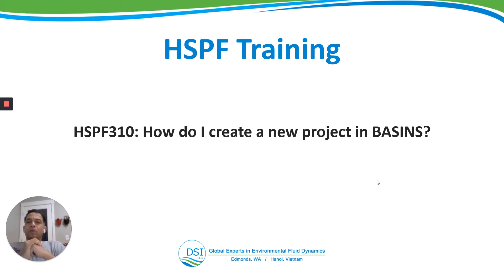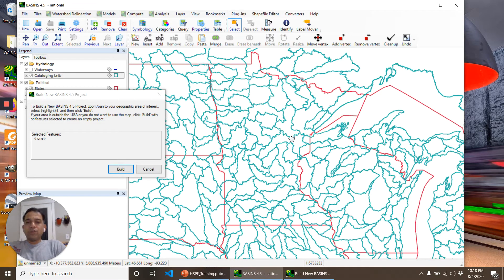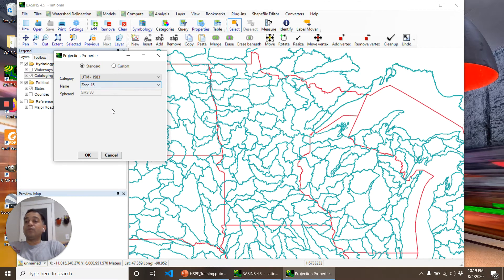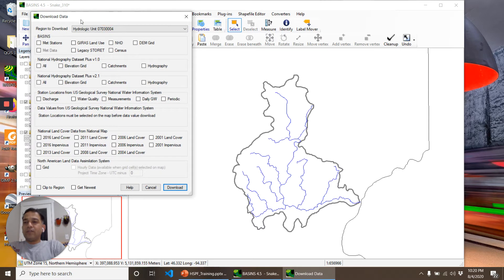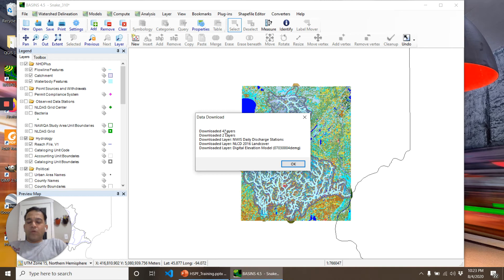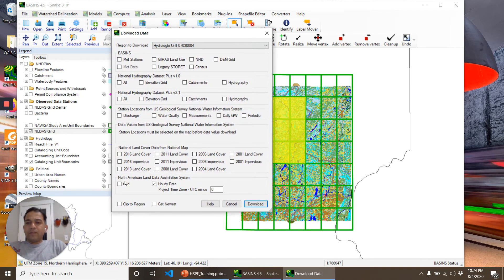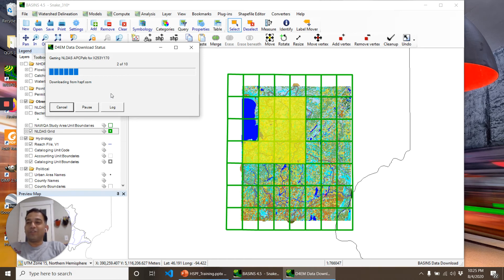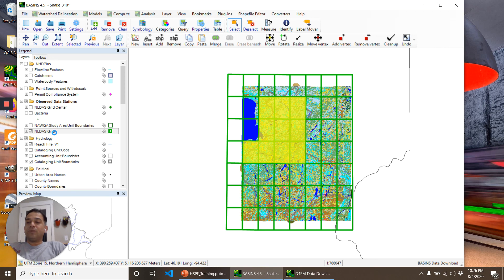HSPF310: How do I create a new project in BASINS?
This is the first video of the HSPF 300 course. This video describes how to create a new project in BASINS.

Have a question?

- DSI